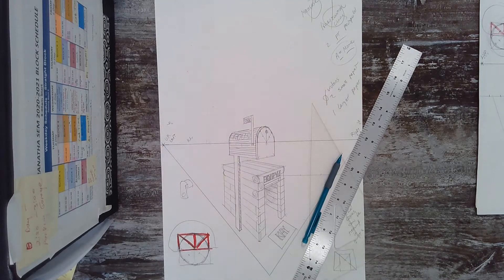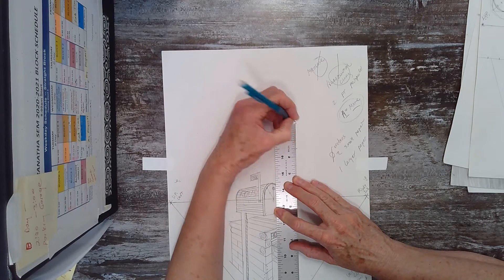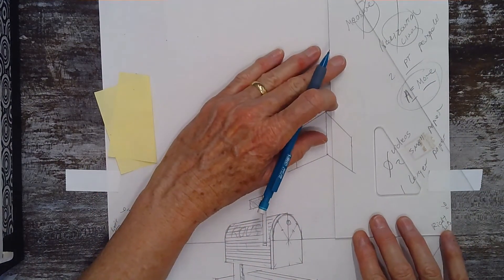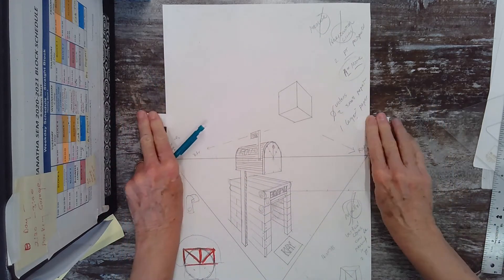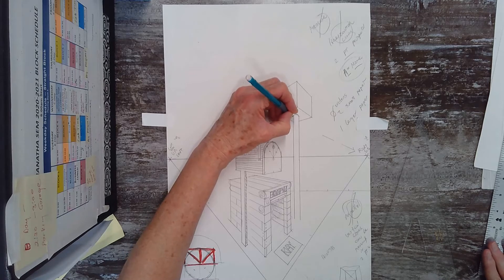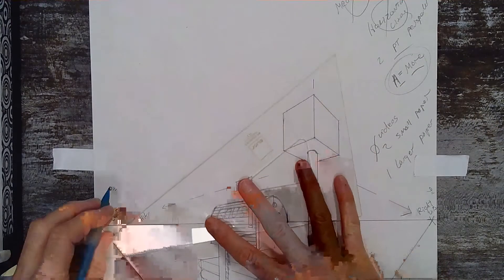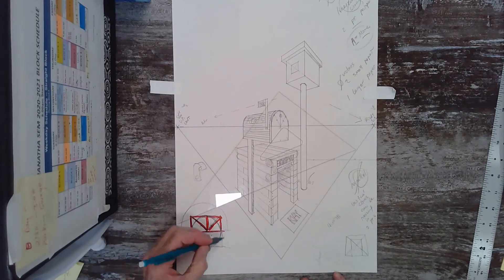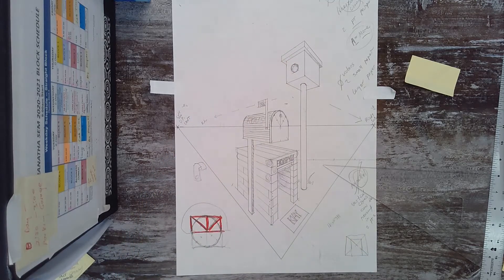Birdhouse Part 4 of Doghouse Drawing